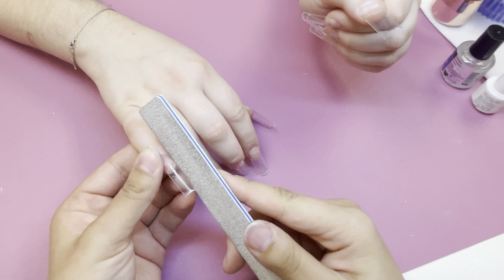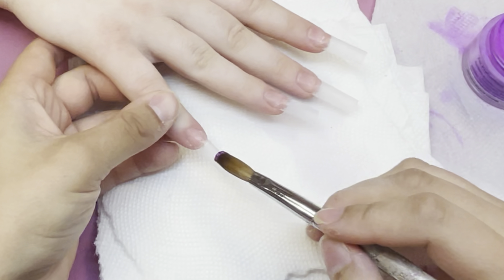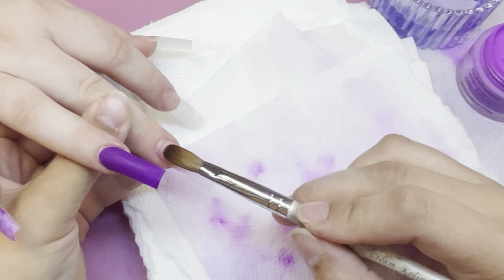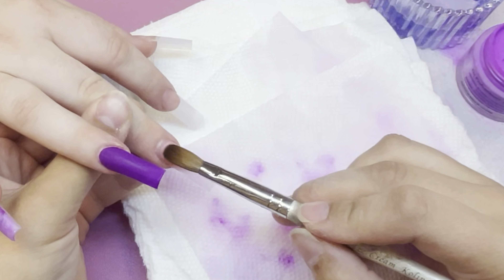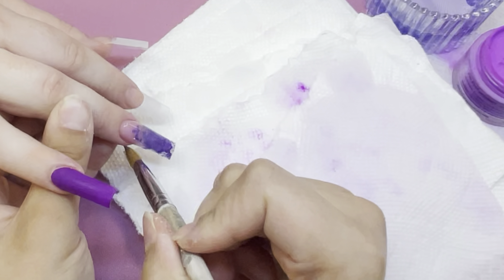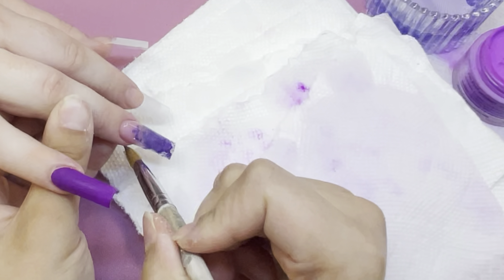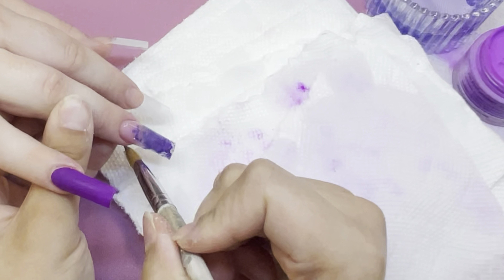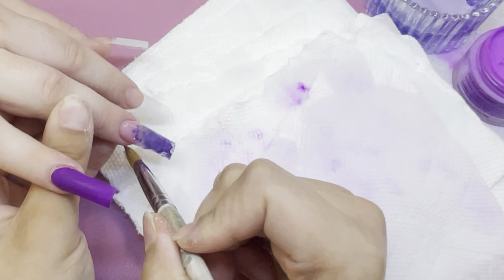Acrylic Nail Tutorial | Watch me work | Acrylic Marble Nail Art 💜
Online nail supply store coming soon! ❤️